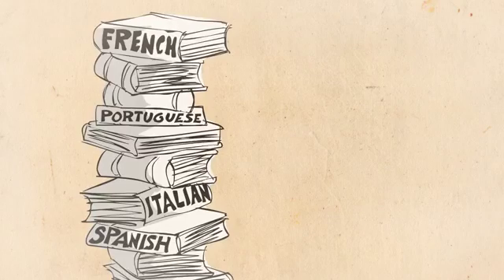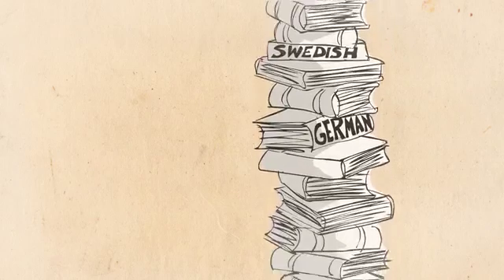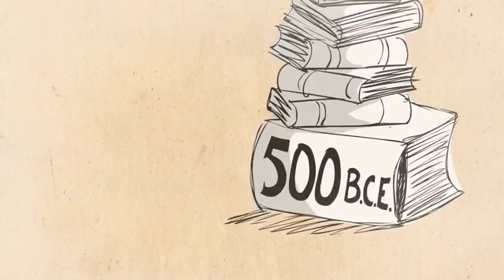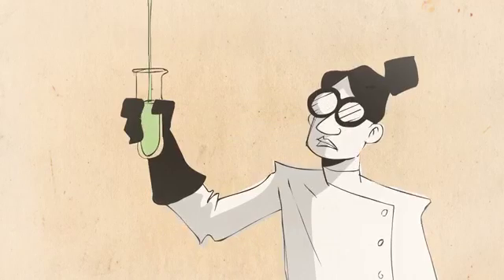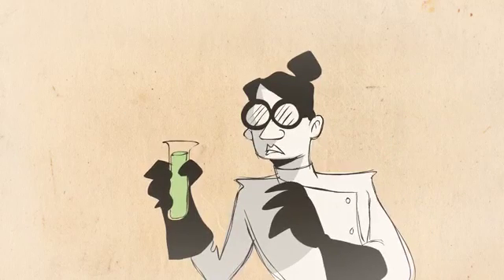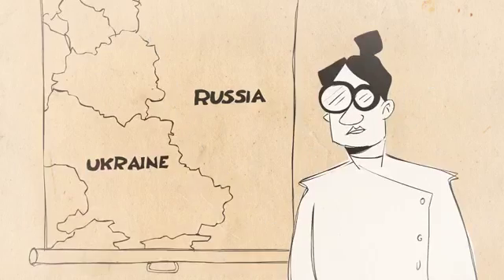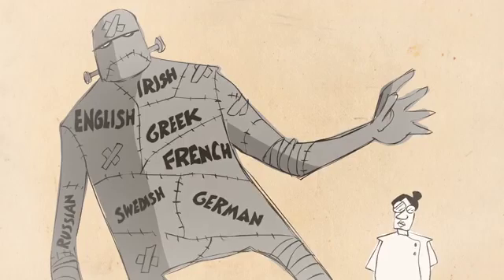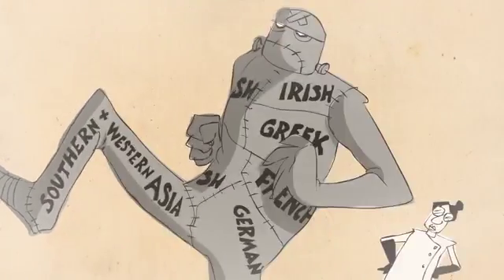Vidio populer ...(75)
Simmy kulka West PAPUA. ..